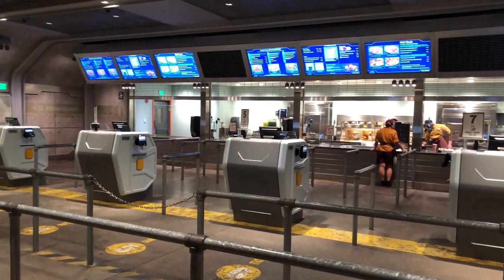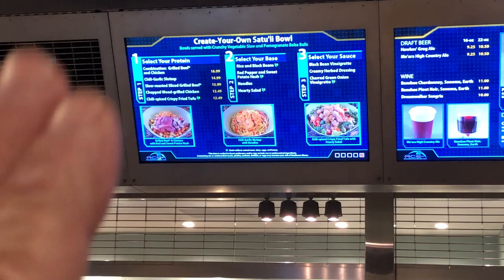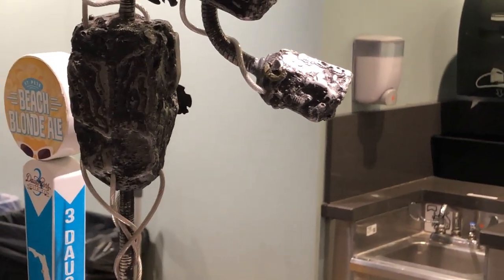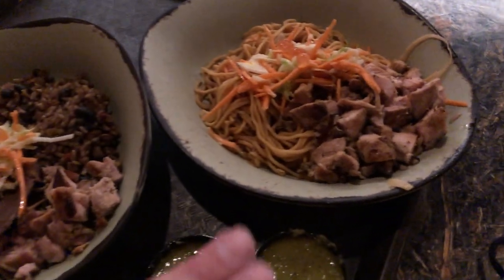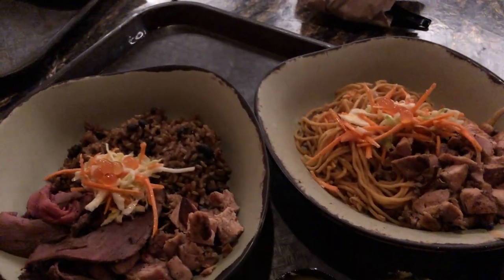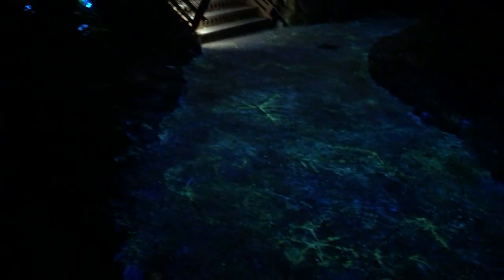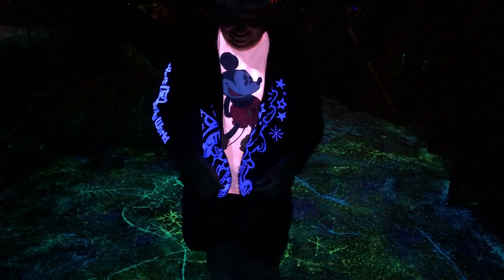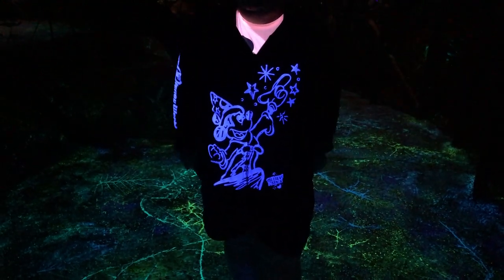Disney's Satu’li Canteen located at Disney's Animal Kingdom | Disney Dining Review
Hello Fellow Travelers! Welcome to our table at Satu'li Canteen located in the depths of Pandora at Disney's Animal Kingdom.  We have heard some say this is one of the best walk up locations on Walt Disney Property so we had to give it a try.
We were delighted to meet some fellow travelers from Connecticut who were also 30+ year visitors to Walt Disney World.  It was a pleasure to meet you!
We are looking forward to our upcoming Disneyland trip and can't wait to share it with you! Remember as always, travel and adventure is out there!